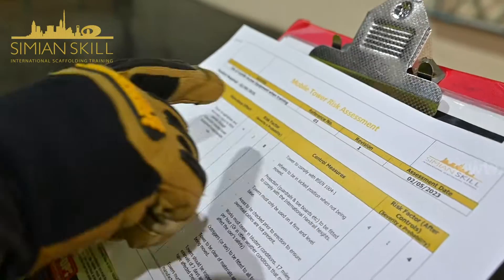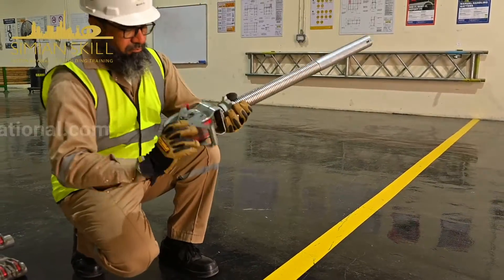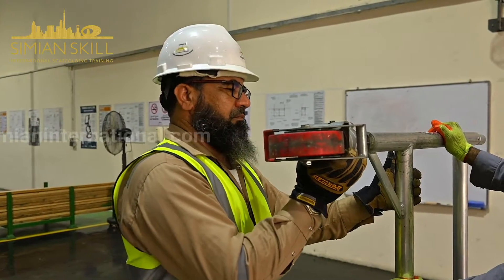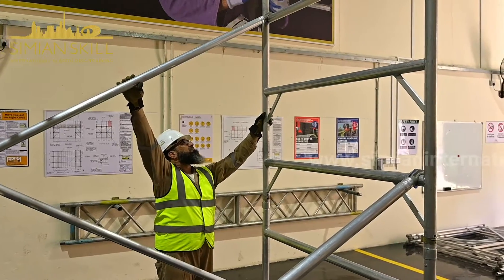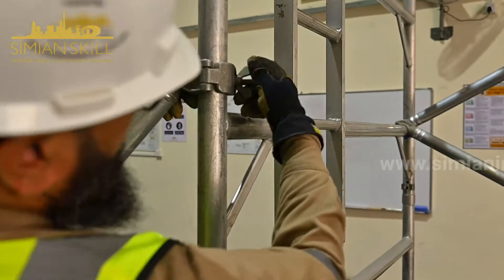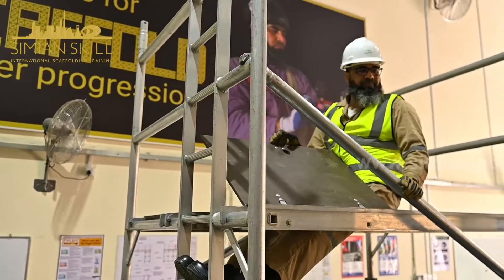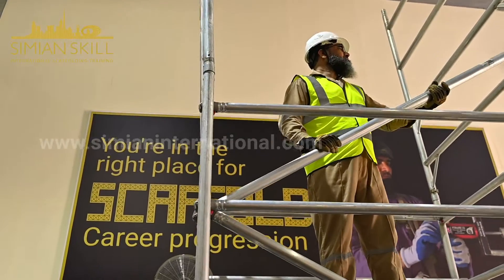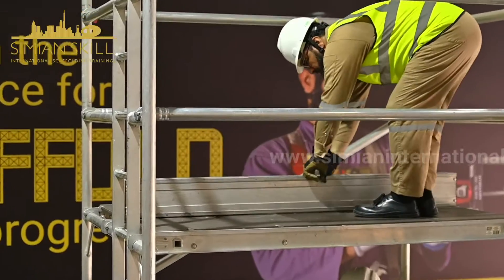Mobile Access tower (PASMA) Assembly, demonstration using the 3T Method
Mobile Access Tower (PASMA) Assembly, demonstration using the 3T Method. Master the perfect technique and share the knowledge with others.

𝗥𝗲𝗮𝗱𝘆 𝘁𝗼 𝘁𝗮𝗸𝗲 𝗶𝘁 𝘁𝗼 𝘁𝗵𝗲 𝗻𝗲𝘅𝘁 𝗹𝗲𝘃𝗲𝗹?

Quires:
PASMA Mobile Tower
PASMA Mobile Access Tower assembly tutorial
3T Method PASMA demonstration
Mobile Access Tower safety tips PASMA
PASMA certification for tower assembly
Best practices for PASMA Mobile Access Tower
PASMA training for tower construction
Step-by-step guide PASMA Mobile Access Tower
Learn PASMA tower assembly techniques
PASMA 3T Method explained
Mobile Access Tower PASMA course information